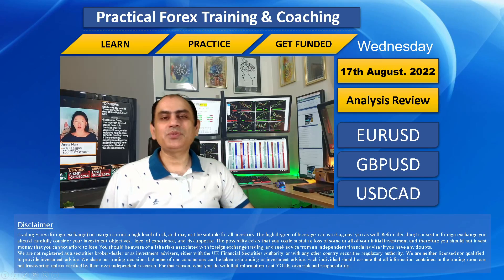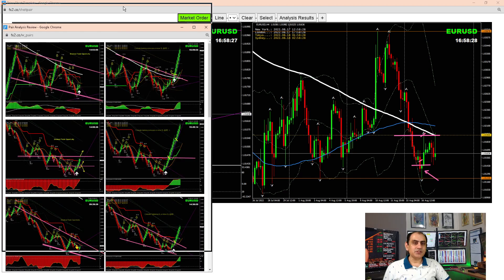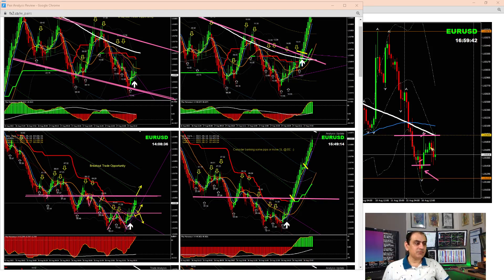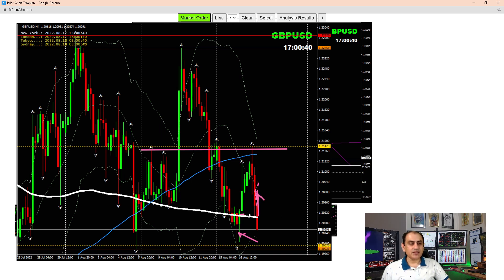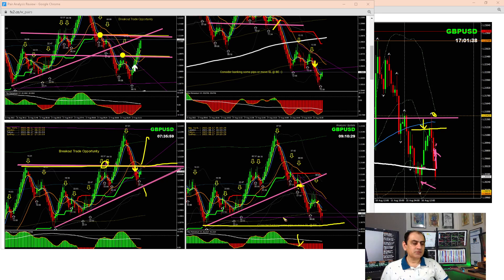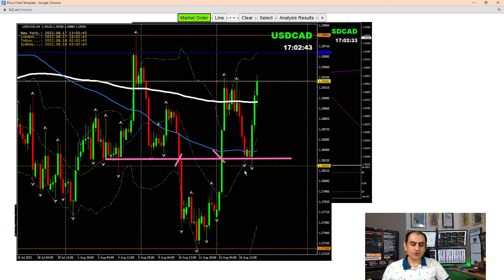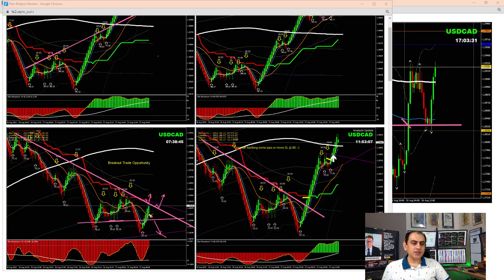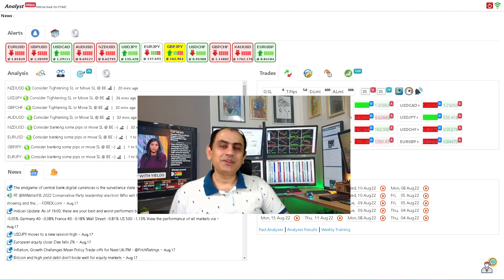Most Profitable Trade Today | Live Forex Trading & Coaching | Get Funded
Three Steps To Become a Successful Trader & Get funded:
1)
2)
3)

Best regards,

Ashraf Noor.